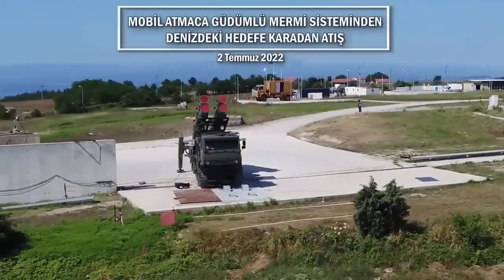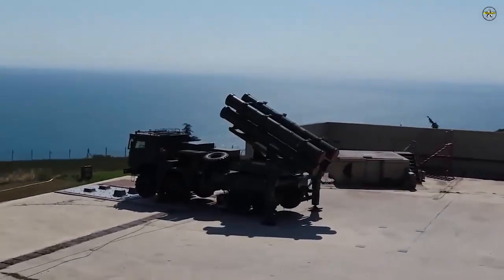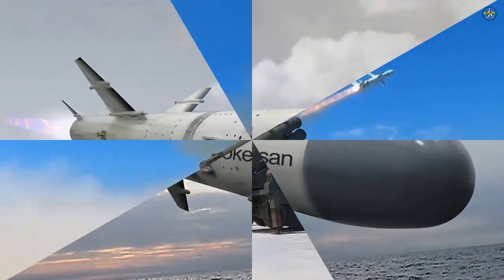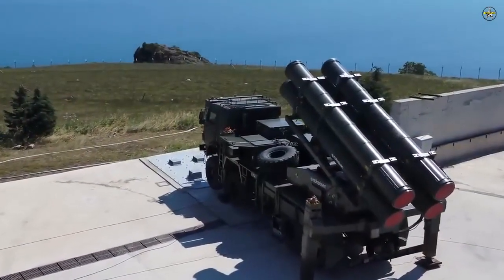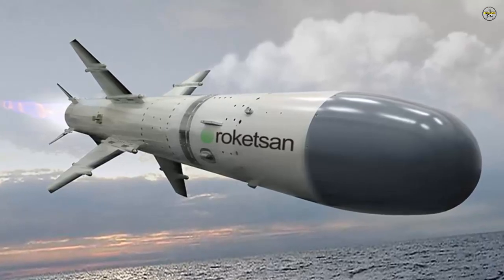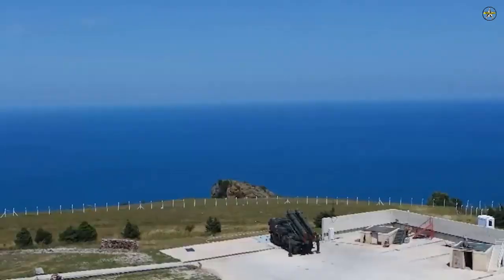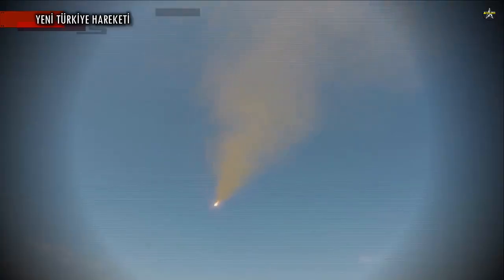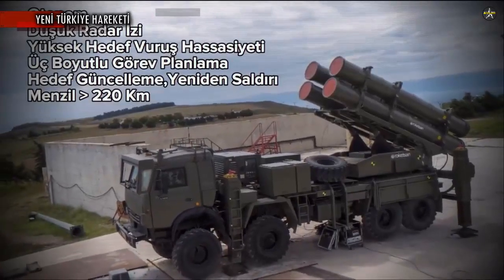Test firing of the land-based ATMACA anti-ship missile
The Turkish Ministry of National Defense announced that the land-based anti-ship missile ATMACA was fired at a target in the sea as part of the test fire carried out in the Black Sea. The launch system includes 4 ATMACA missiles deployed to 8×8 vehicles.

The land-based ATMACA anti-ship missiles can be considered as an important step towards Turkey's coastal defense capabilities. Currently, there are coastal defense versions of anti-ship missiles in the same class as ATMACA, such as Harpoon, Exocet and Kh-35, deployed on land vehicles.

ROKETSAN is also developing a land-to-ground version of ATMACA. This missile, which is deployed to the vehicle, will have an IIR seeker head suitable for land targets instead of RF, and will have different values ​​from the ATMACA anti-ship missile in terms of warhead, range and weight. It can be considered that the test shot also contributed to the development work of KARA ATMACA as experience.

ATMACA, which can be used in all weather conditions, is resistant to countermeasures; It includes target update, re-attack and mission cancellation capabilities. In addition, thanks to the advanced mission planning system (3D routing), it can be effective against fixed and moving targets. Using the Global Positioning System (GPS), Inertial Measurement Unit (AÖB), Barometric Altimeter and Radar Altimeter subsystems, ATMACA uses its active radar seeker to find its target with high accuracy.

With a range of over 220 kilometers, ATMACA also poses a major threat to targets beyond line of sight. ATMACA's; Behind its target update, re-attack and mission cancellation capabilities is its advanced and modern data link. In the system that can offer the most efficient task profile; Time on target, target destruction and target firing operational modes are also available.

ATMACA also makes a difference with its structural design. In line with the developing technologies, the missile was designed using composite material technologies to reduce weight and increase structural strength, and these technologies were utilized to the maximum in the production of the missile. In addition, ATMACA, which has developed with domestic and national resources, will be used effectively by the Naval Forces for the protection of the Blue Homeland and will undertake important tasks in this field.